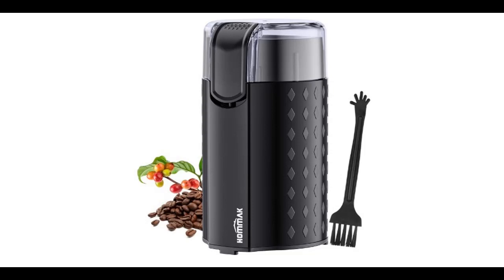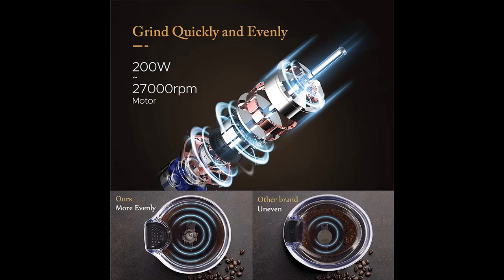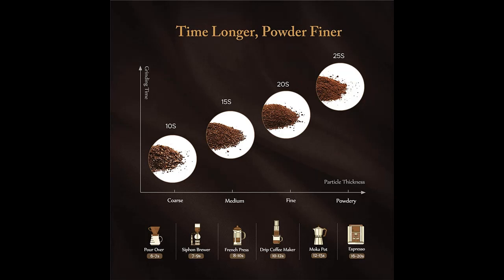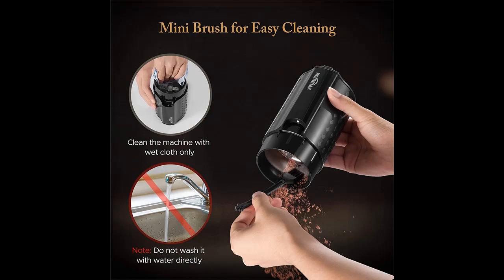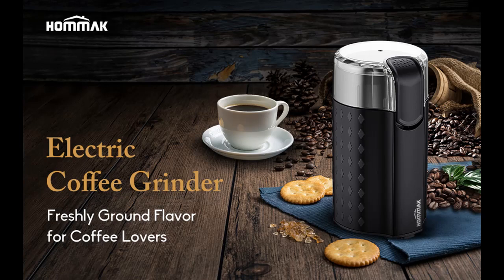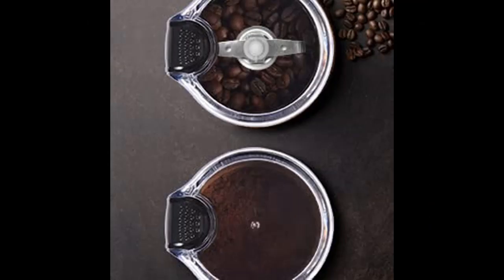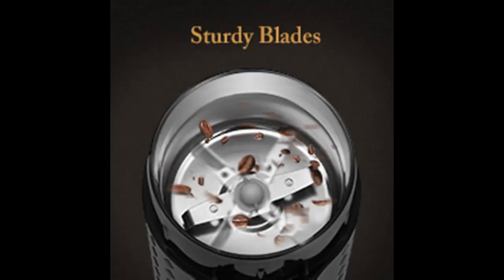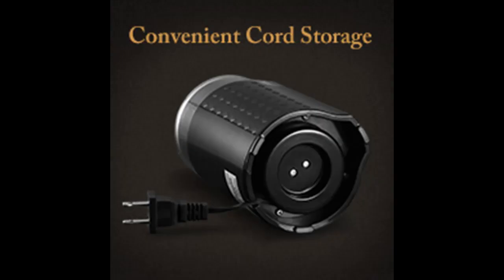ᐅᐅHighlight Features & Reviews! Hommak Coffee Grinder Electric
Response features you want! Hommak Coffee Grinder Electric, Coffee Bean Grinder Electric Mill Spice Grinder, 200W Powerful Stainless Steel Blade, 50g Capacity, Cord Storage, Portable & Compact Grinding Tools for Spices, Pepper, Herbs, Nuts, Seeds, Grains

Why Choose Hommak Coffee Grinder Electric？

Specification details/Price details/Full Reviews [RECOMMEND]

Hommak Coffee Grinder Electric, Coffee Bean Grinder Electric Mill Spice Grinder, 200W Powerful Stainless Steel Blade, 50g Capacity, Cord Storage, Portable & Compact Grinding Tools for Spices, Pepper, Herbs, Nuts, Seeds, Grains